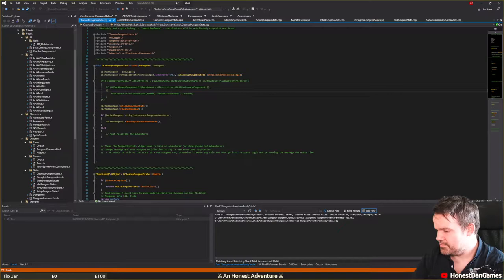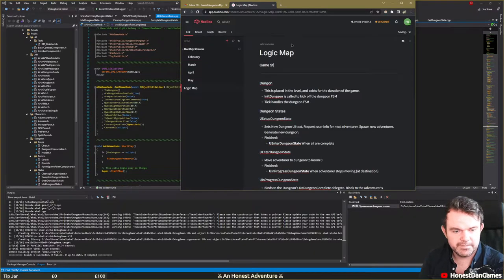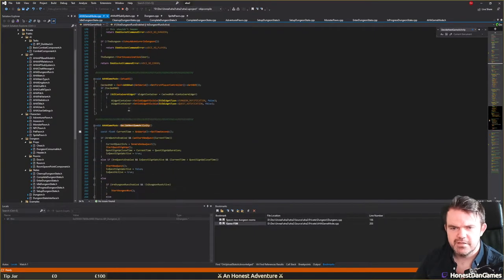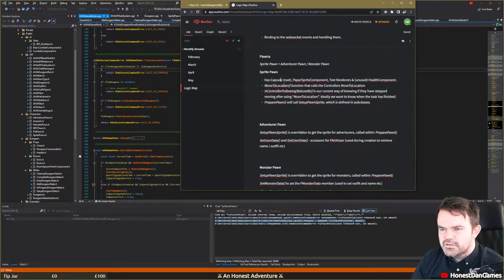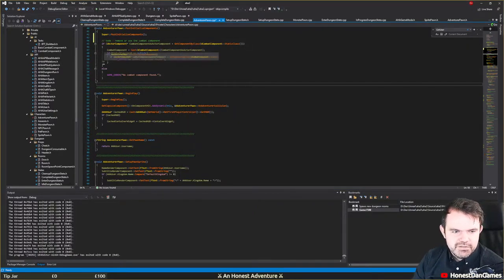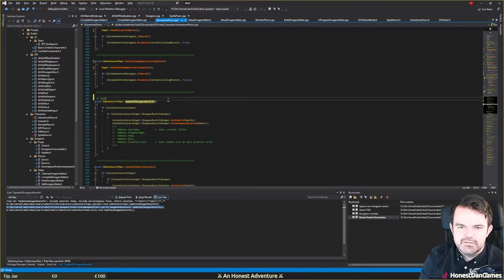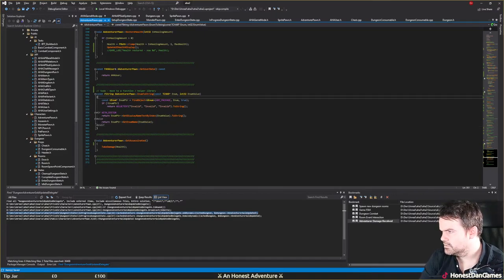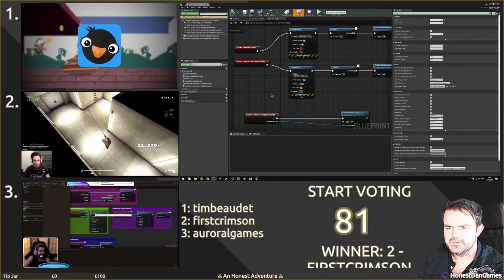AHA2: Refresher on Existing Code Flow [Livestream]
An Honest Adventure 2 is a remake of an original stream overlay game, that HonestDanGames would run on his Twitch stream. The game sees chatters take on a dungeon full of monsters